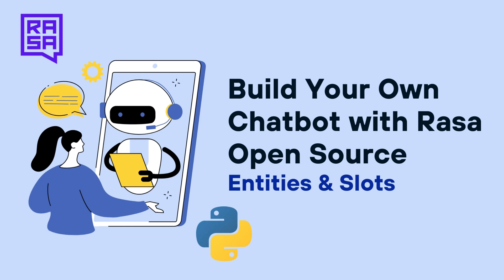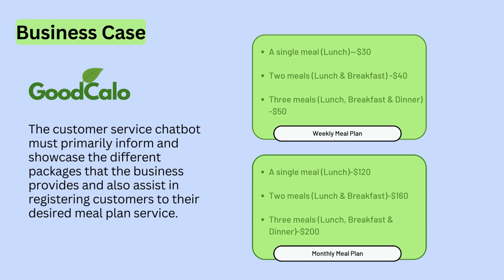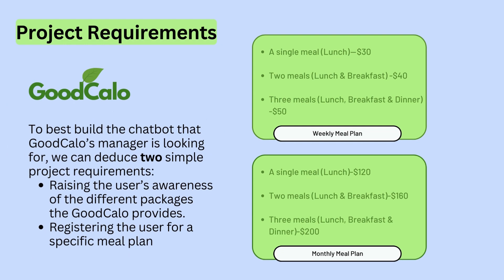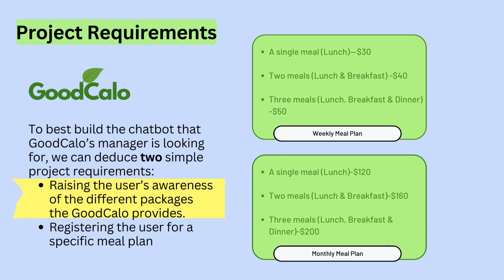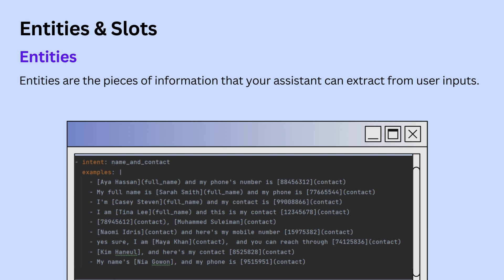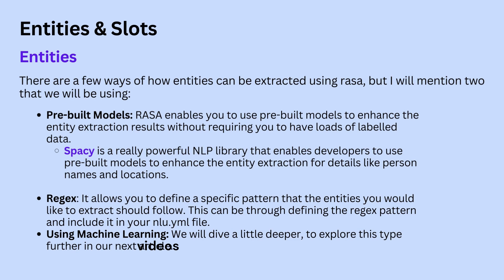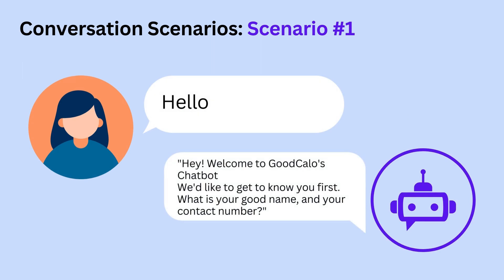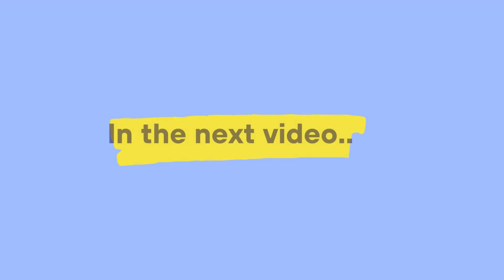Build Your Own Chatbot with Rasa Open Source | Entities & Slots-pt.1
🔥 Unleash the Power of Conversational AI with RASA

Are you ready to implement what we’ve touched on in the introductory video to build a chatbot based on a real-life application?

In this YouTube video, we'll look at a hypothetical application where as developers, our client wants us to design a chatbot that fits his use-case. .

🎥 Don't miss out! Watch now and unlock the potential of Conversational AI with RASA!

Watch the full tutorial and level up your confidence and get started with RASA! 🎥